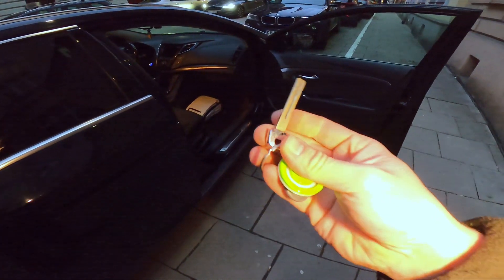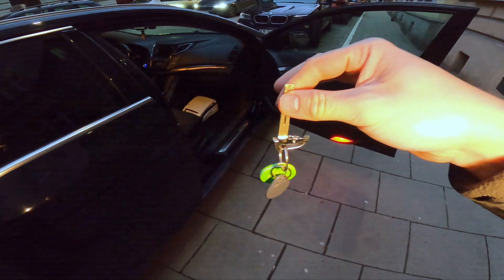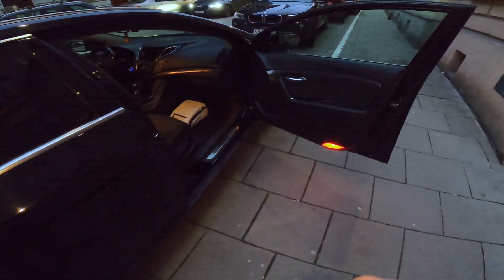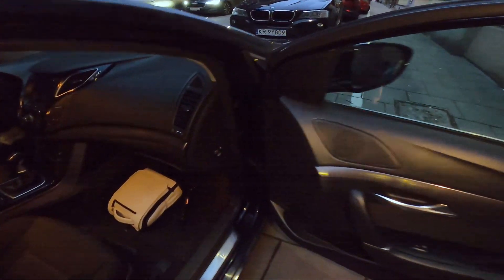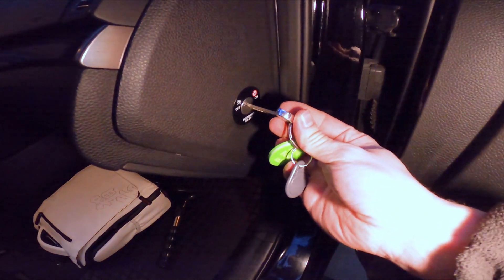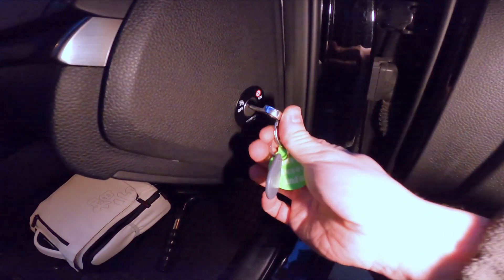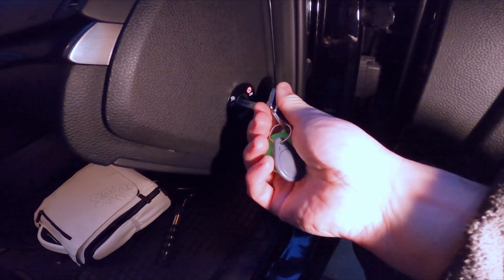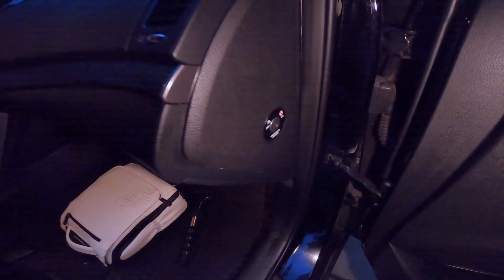How to Enable or Disable Passenger Airbag in Hyundai i40 ( 2011 – 2019 )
Find out more info about the Hyundai i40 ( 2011 – 2019 ) :
Airbags are a crucial part of the car responsible for safety but they can also be dangerous in certain situations. Would You like to learn how to Enable or Disable Passenger Airbags? We've provided a quick tutorial from which You can learn how to Turn On or Off Passenger airbags depending on Your needs. Follow the video above to learn how to manage this function in Your Hyundai i40.

How to Enable the Passenger Airbag? How to Disable the Passenger Airbag?

Years of Production:

2011, 2012, 2013, 2014, 2015, 2016, 2017, 2018, 2019

Series:

Kombi Facelifting 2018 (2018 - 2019)
Sedan Facelifting 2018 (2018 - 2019)